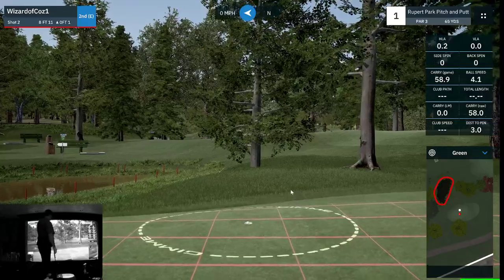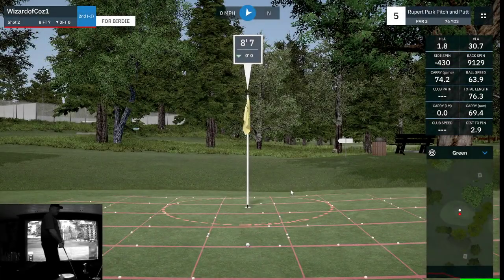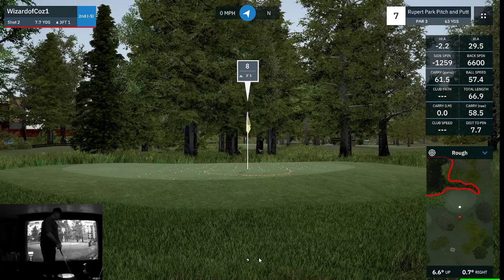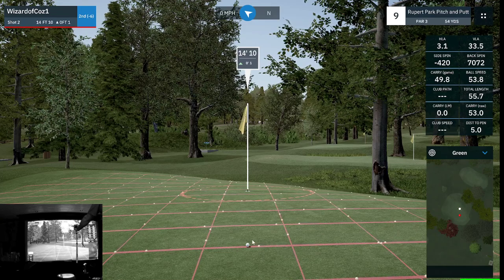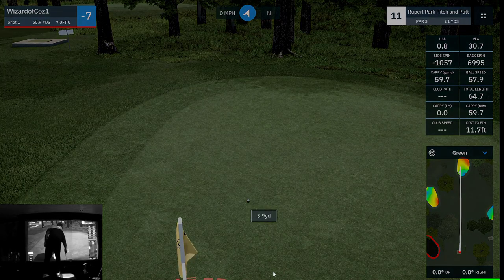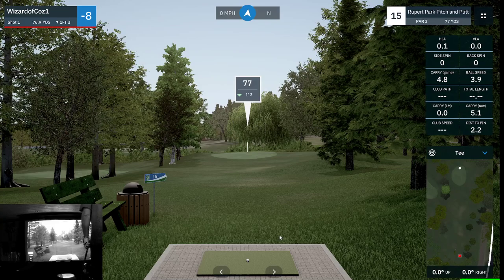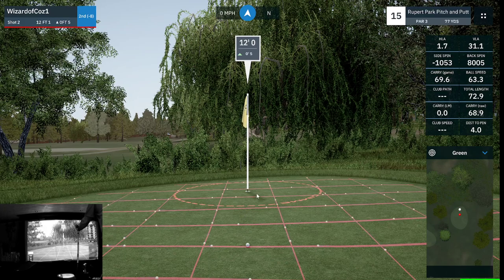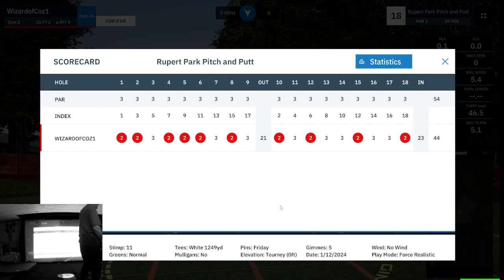Can Wizzy Sweep away former #1 JOSHODDY. Targeting his -9